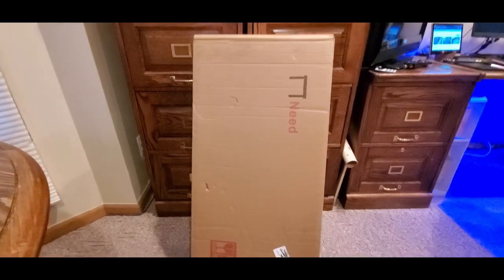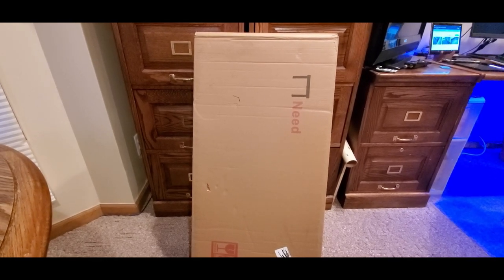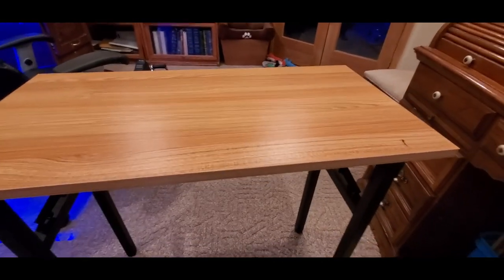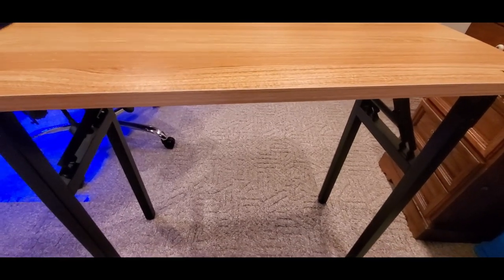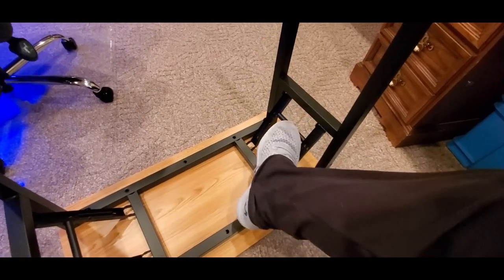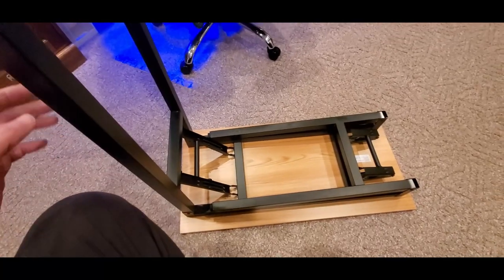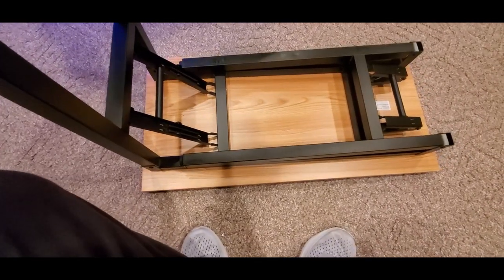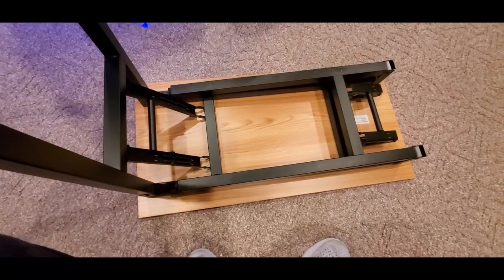The Best Computer Folding Table Need Furniture Folding Table ( EPISODE 3109) Amazon Unboxing Video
Need Small Desk 31 1/2" No Assembly Foldable Writing Table,Sturdy and Heavy Duty Folding Computer Desks for Small Space.Perfect Addition to Home Office/Dormitory AC5BB-P2(8040)

MORE GOODIES

30days free amazon music

2 FREE audible books Amazon Kindle

(MSTOUT2AC150)

10 dollars off YummyBazzaar